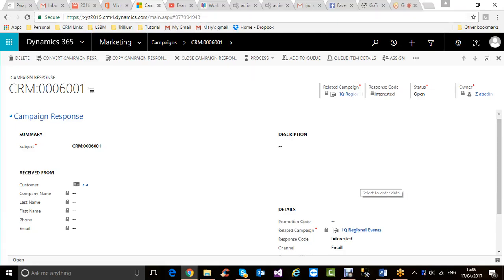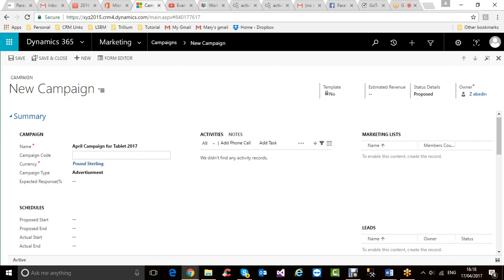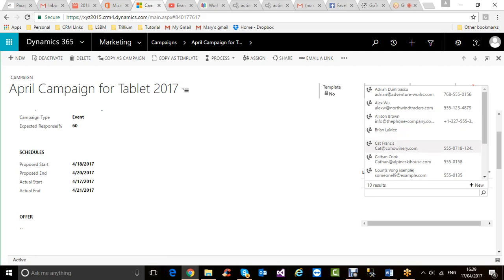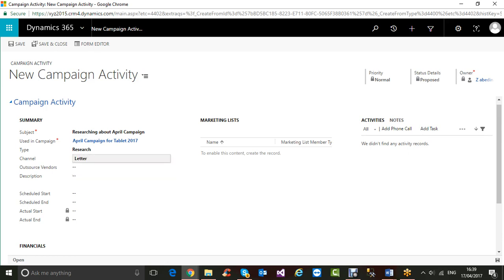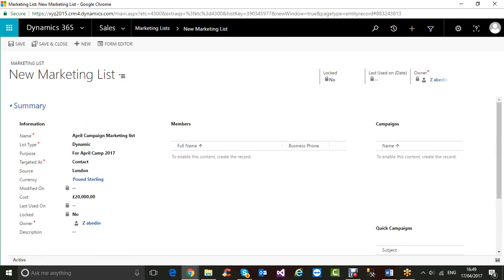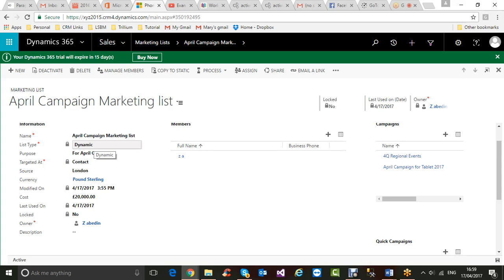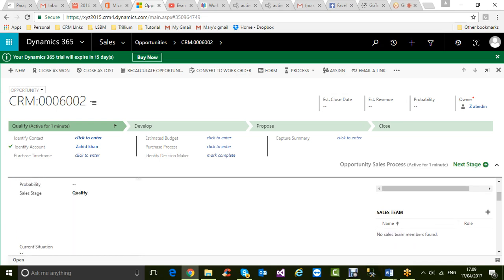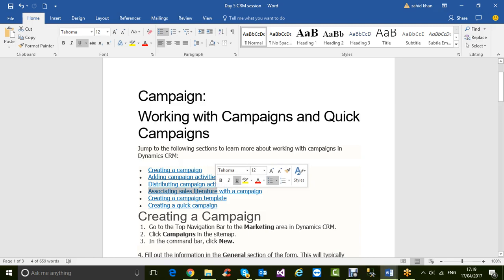Dynamic CRM Training session 5